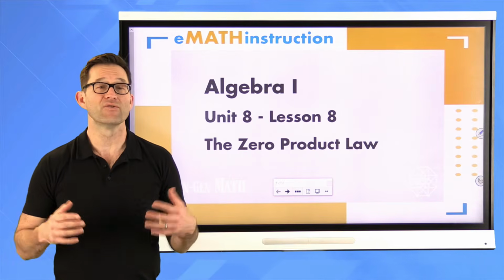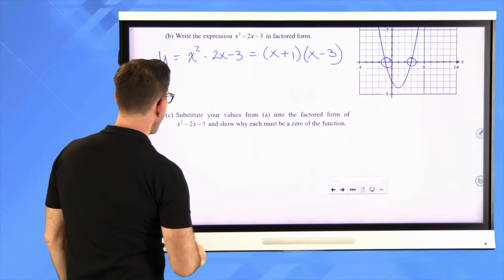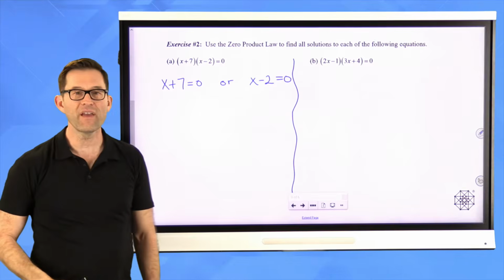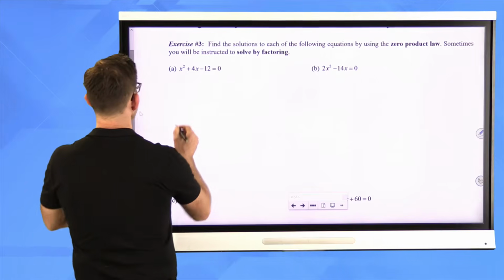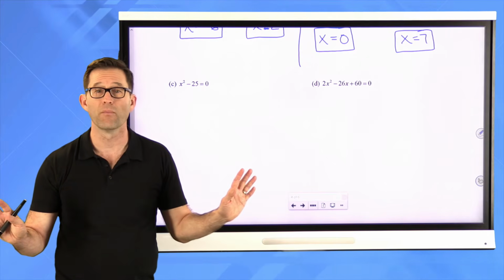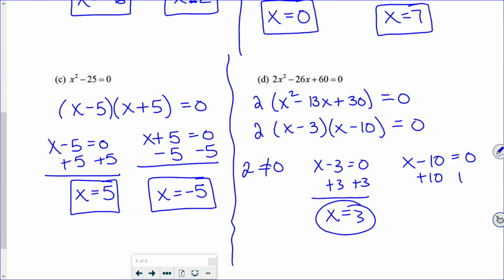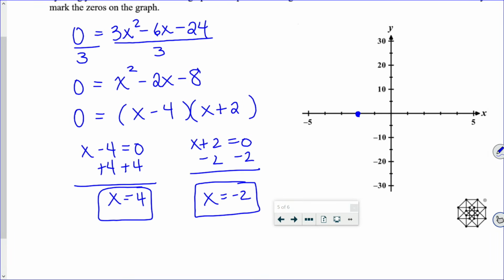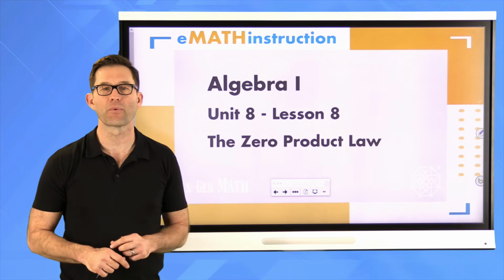N-Gen Math Algebra I.Unit 8.Lesson 8.The Zero Product Law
In this lesson, students learn how to solve a quadratic equation by factoring and using the zero product law.